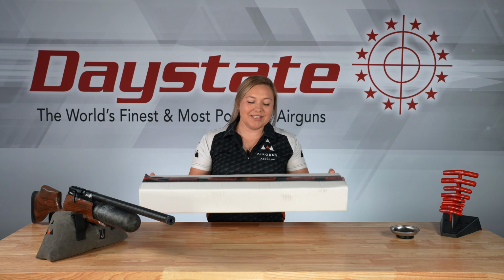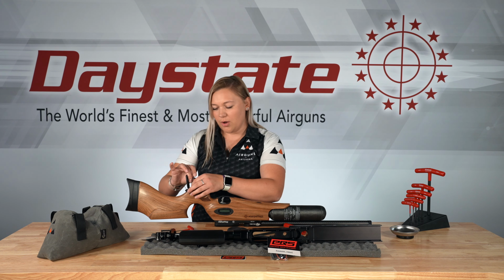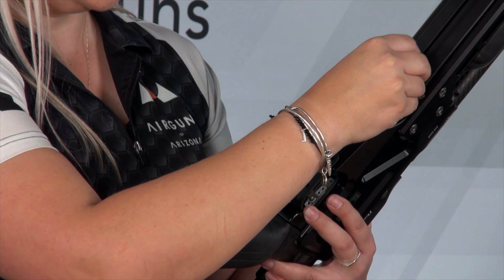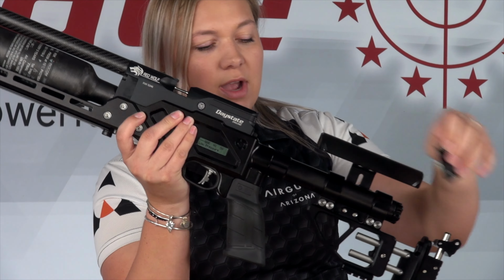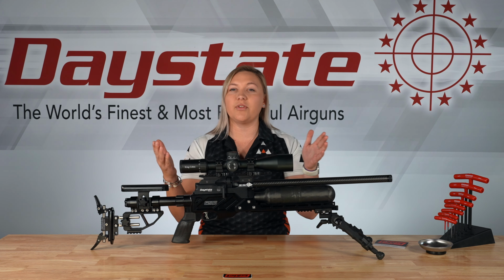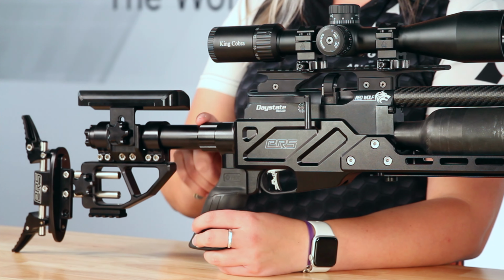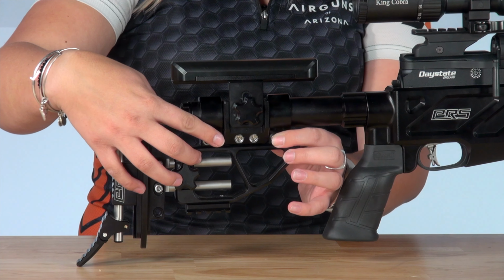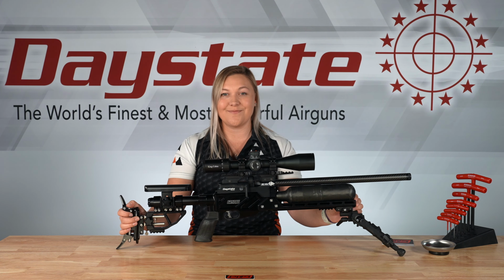PRS Chassis Stock for the Daystate Red Wolf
In this video we dive in to the newest offering from Precision Rifle Systems, the PRS Chassis Stock solution for the Daystate Red Wolf! This sophisticated work of art is everything you could want and more for making your Red Wolf even better! Arca/Picatinny/MLok/UIT Rails under the bottle, fully adjustable cheek and butt assembly, accessible battery compartment, and more!